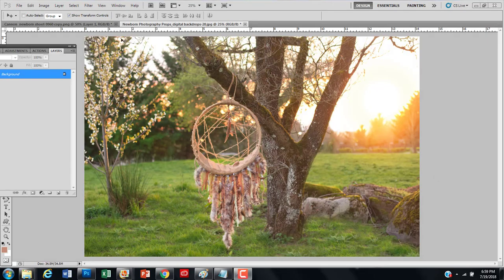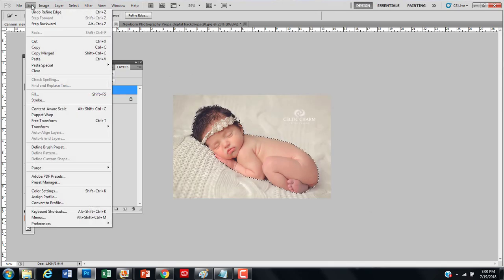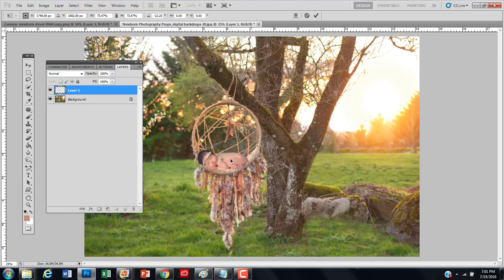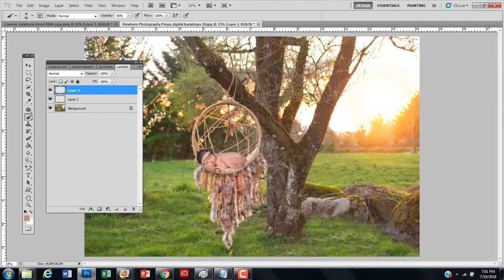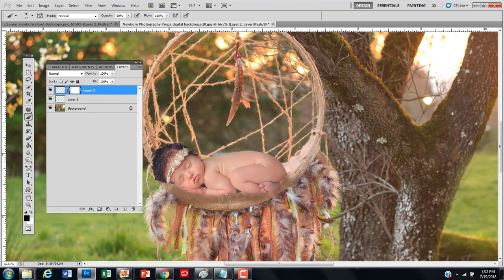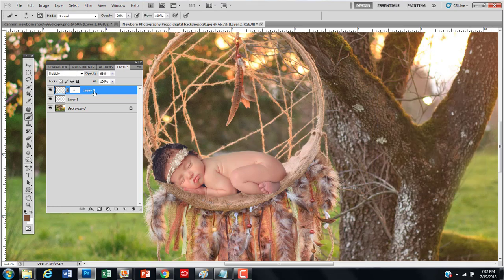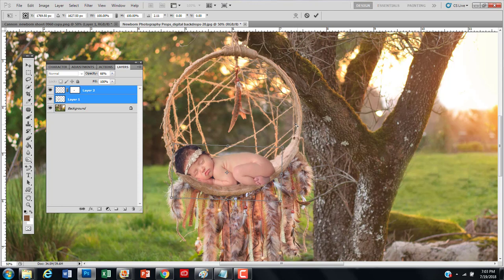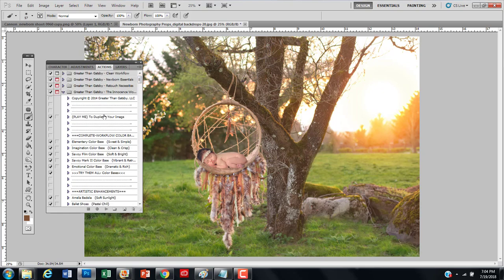Editing Baby on The DreamCatcher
Newborn photography edits